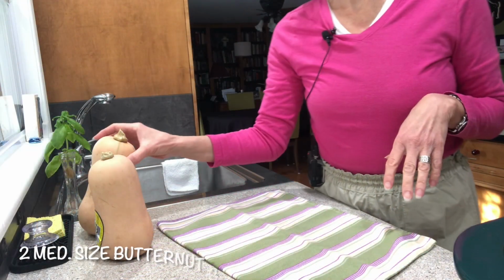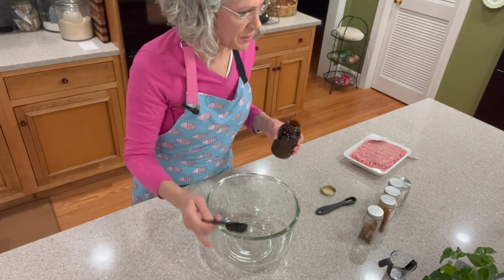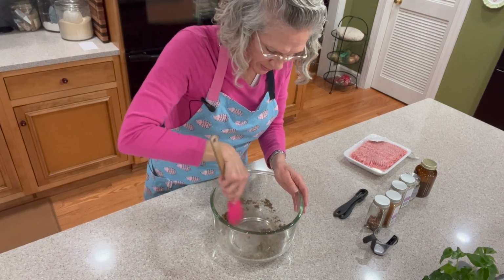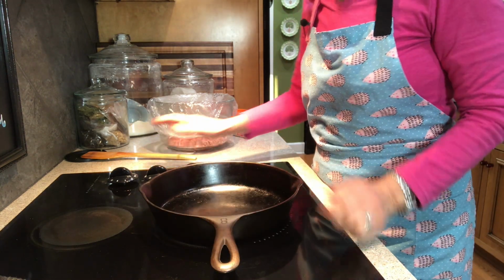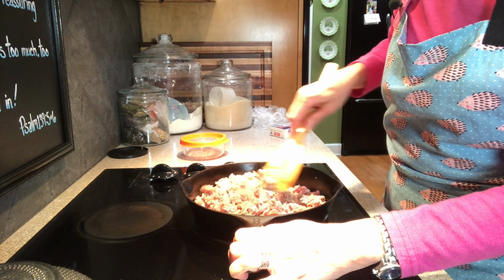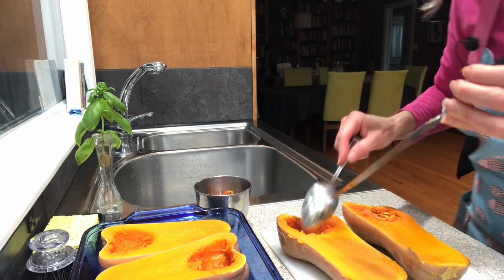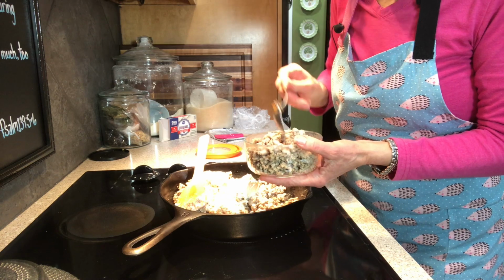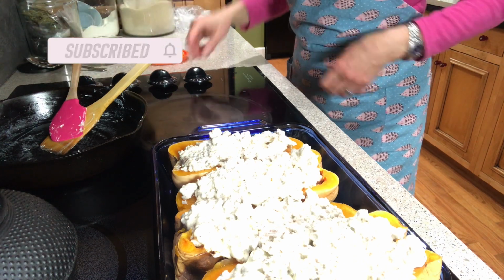Cream Cheese Sausage over Squash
Wash TWO medium sized butternut squash and place them in a large slow cooker.  No water, no oil, …….nothing else. Place lid on slow cooker and set to HIGH and cook for 4 hours or LOW for 6 hours.  Once the cooking time is fulfilled, remove squash (CAREFULLY, with oven mitts ) from slow cooker and slice each in half, from stem to end.  With a spoon, remove the seeds from the squash.  Each half is a serving and can be topped with the hot sausage cream cheese mixture.

Sausage:  1 pound ground pork (you may use Turkey or chicken if you prefer)
               1 Tablespoon rubbed sage
               1 teaspoon salt
               1/2 teaspoon black pepper
               1/2 teaspoon ground marjoram
               1/8 teaspoon ground cayenne
               pinch of crushed red pepper (more if you like your sausage spicy)

Combine the ingredients in a large bowl and mix well until it’s all combined.  Store in fridge until ready to cook.

To make the “ sauce” for the squash:

In a large skillet or Dutch oven, cook sausage as you would ground beef, stirring and breaking up any chunks as it cooks.  This will likely not need the grease drained from it like you would packaged sausage because the fat content is MUCH lower, resulting in more actual product for you to enjoy.  Once sausage is fully cooked, add an 8 ounce package of cream cheese and stir into sausage mixture.  Top each butternut squash half with 1/4 of this “sauce” and serve.